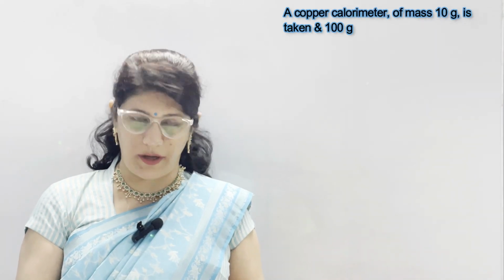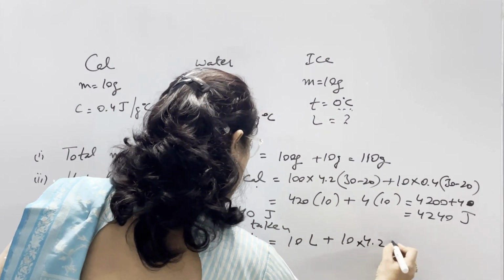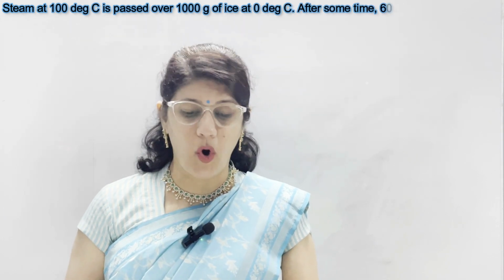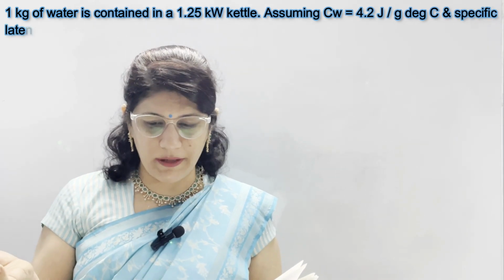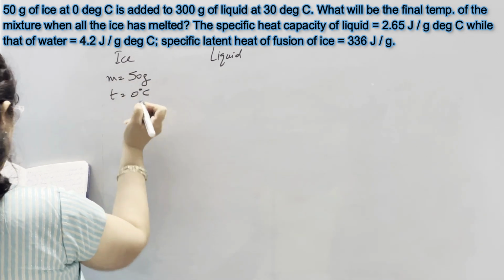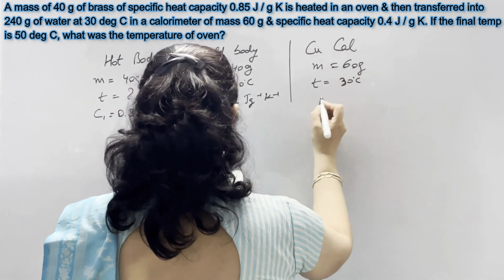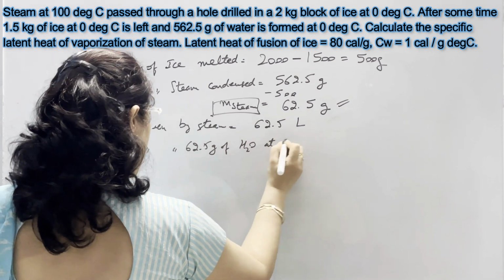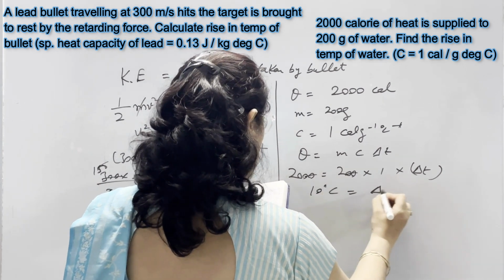MOST IMPORTANT NUMERICALS | CALORIMETRY | CLASS 10 PHYSICS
Hi Viewers, I am Deepti Hans. In this video, I have discussed the Most Important Numericals for Class 10th ICSE & CBSE Board Examination from the Topic Calorimetry.